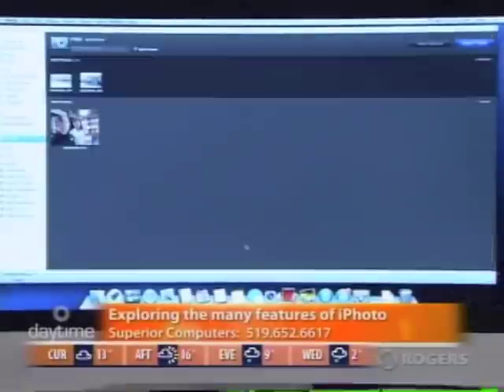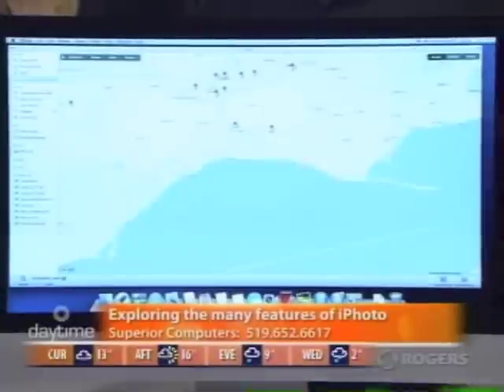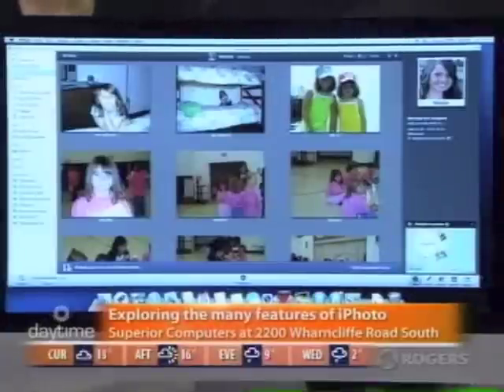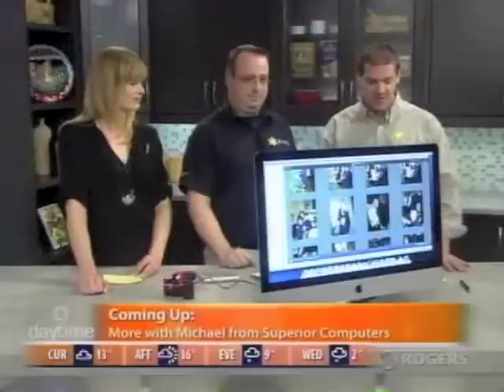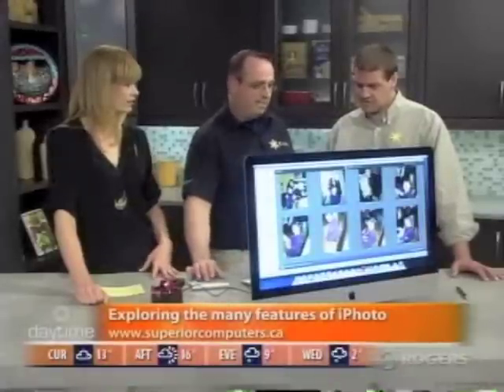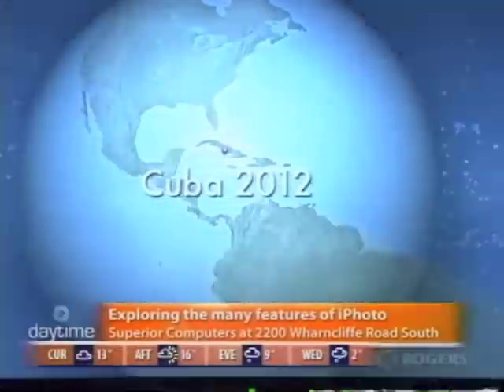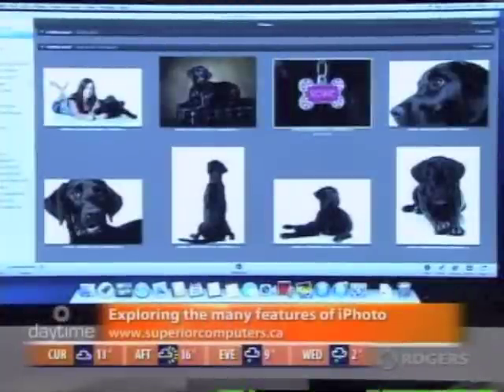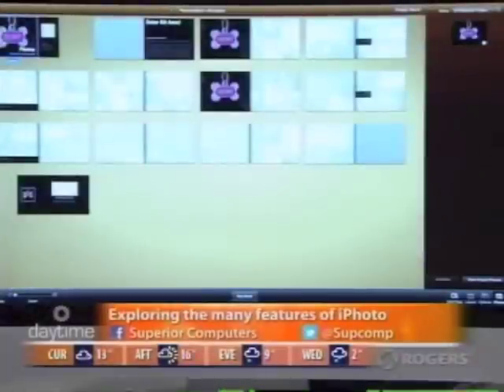iPhoto demo by Superior Computers on Rogers Daytime